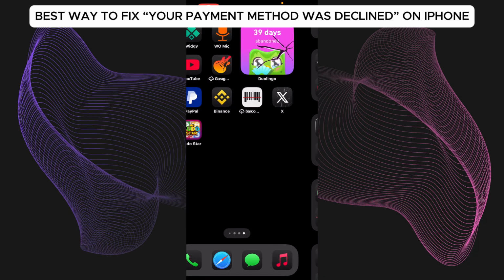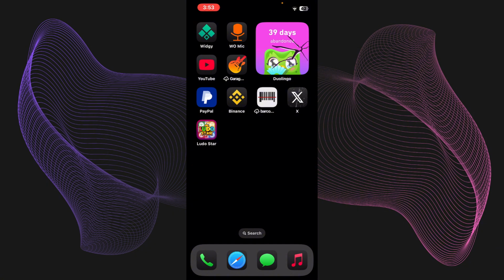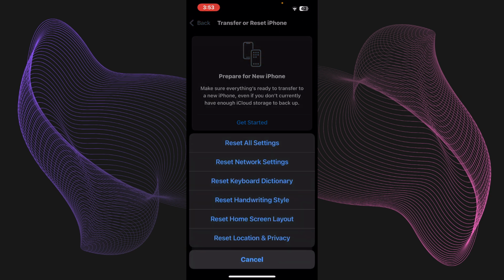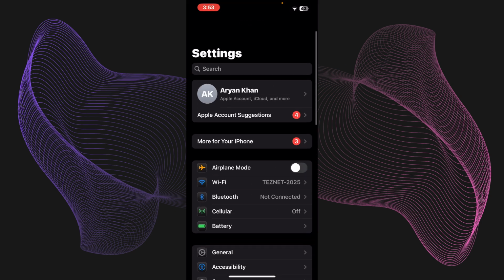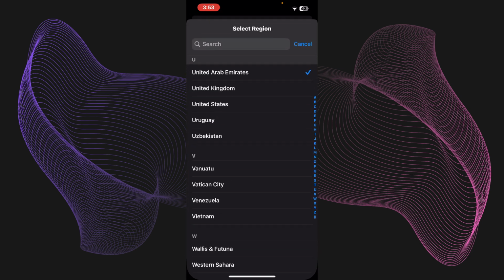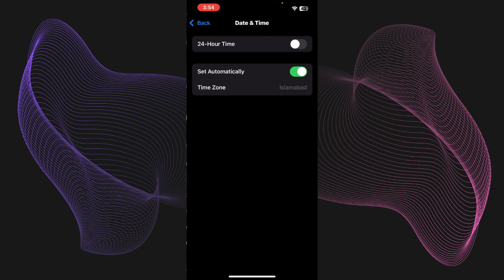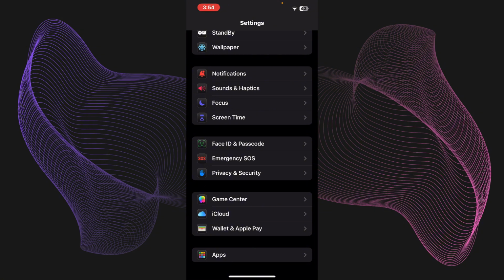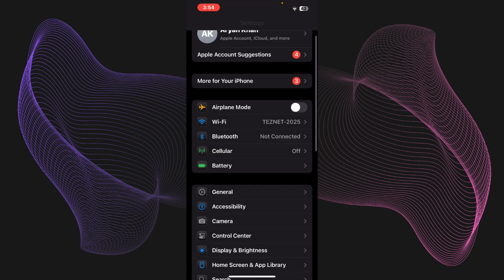How to Fix “Your Payment Method Was Declined” on iOS 26 (2025 GUIDE)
Getting the “Your payment method was declined” error on your iPhone? In this 2025 guide, you’ll learn how to fix payment method issues on iOS 26 and start making purchases again.

📱 In this video, you’ll learn:
✅ Why your payment method is being declined
✅ How to update or verify your Apple ID payment info
✅ How to fix billing address and region mismatches
✅ Proven 2025 solutions that actually work